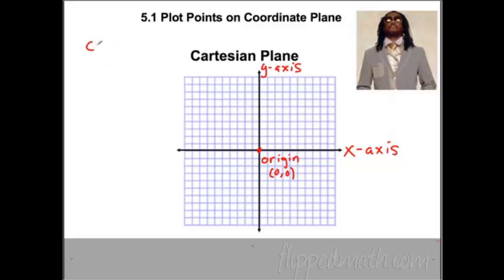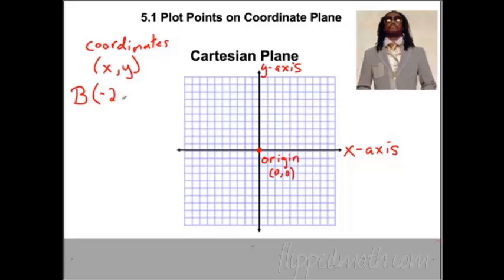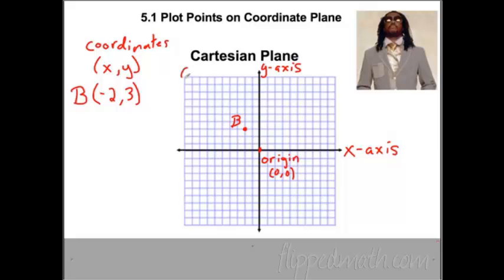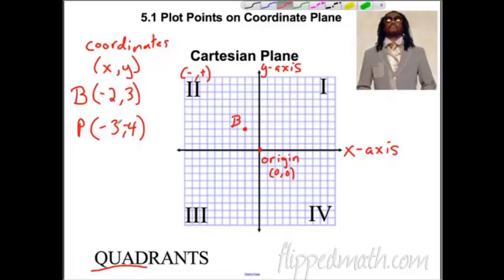Traditional Algebra 1 Plotting Points